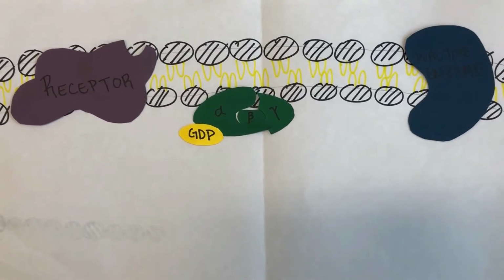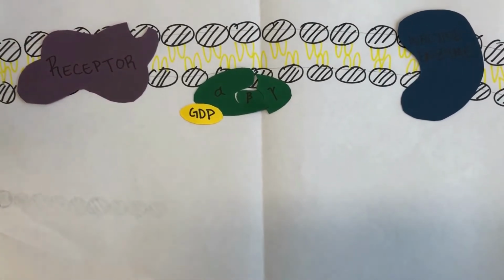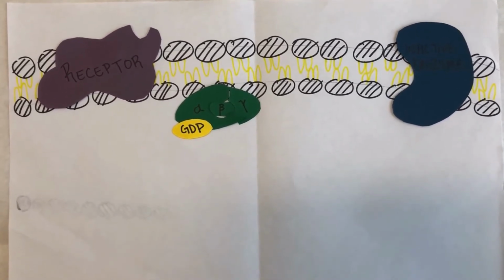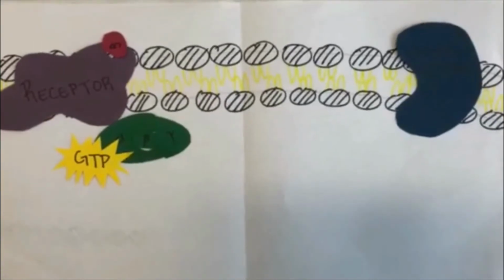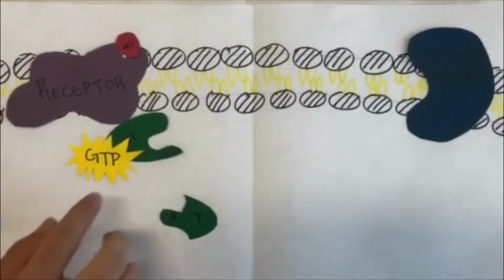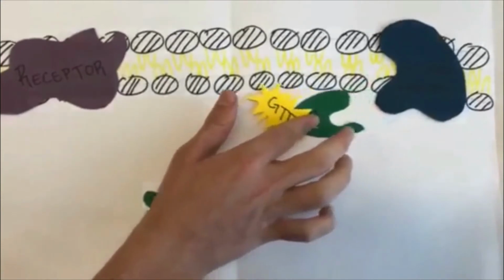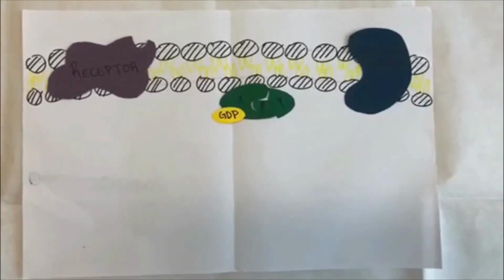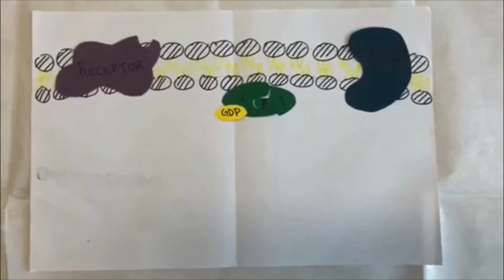The g-protein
hope I get an A on this project

Cast:
(Isaac Ortega) @isortegas @ isaac_ortega_15
(Julio Pineda) @_pineda_colada_
(Ignacio Ricaud) N/A